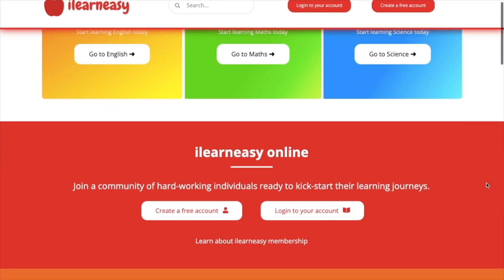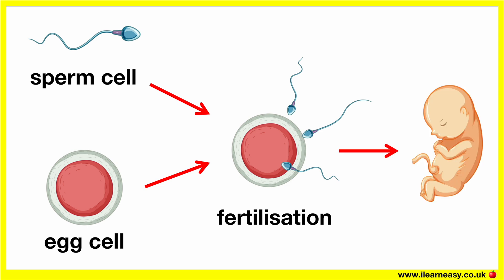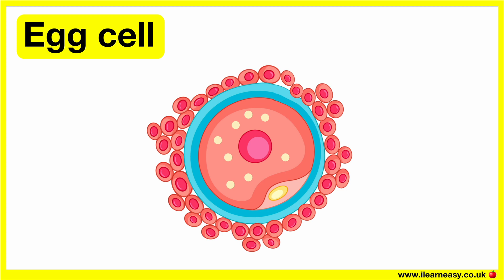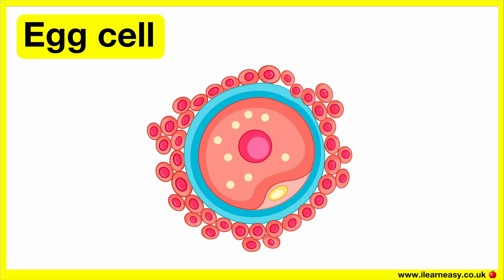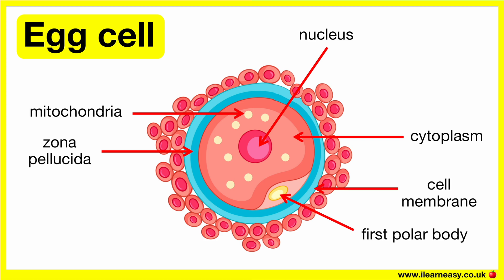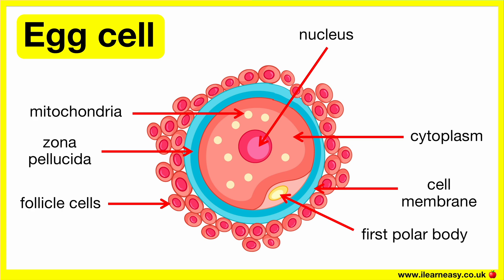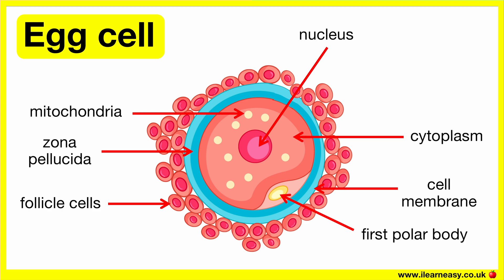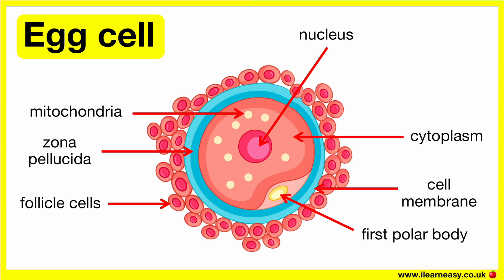All you need to know about egg cells 🤔 | Parts of an egg cell, adaptations, & quiz